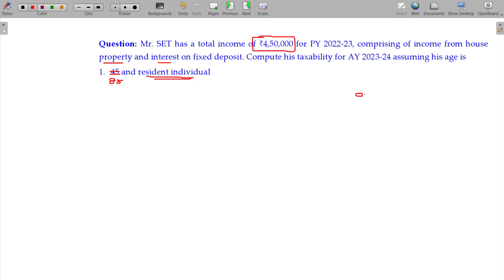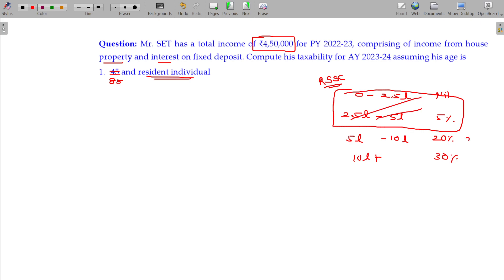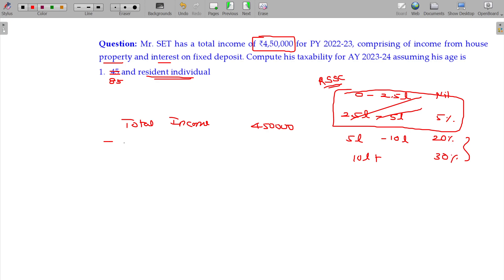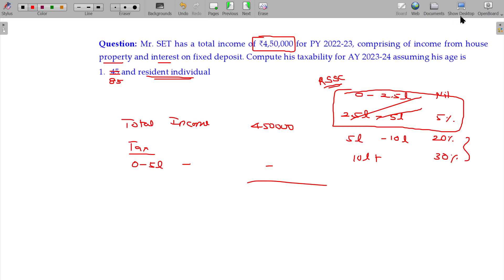AY 23-24 Income Tax - 2.5 Rates of Tax - Super Senior Citizen Individual - Illustration